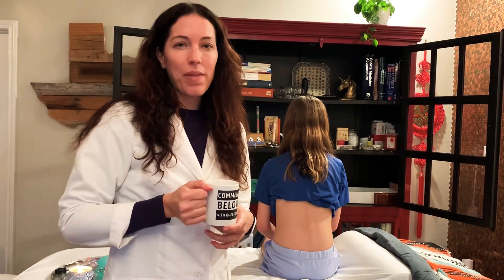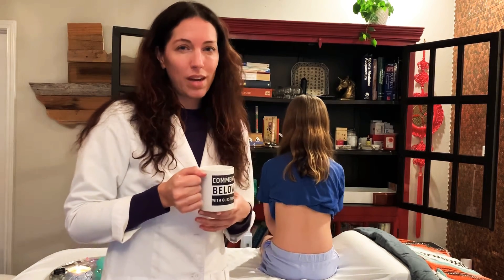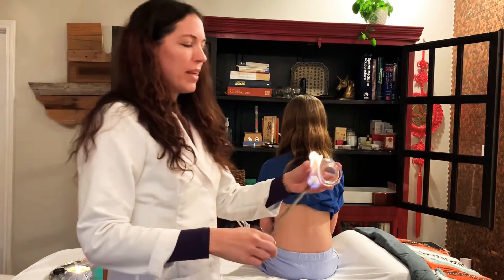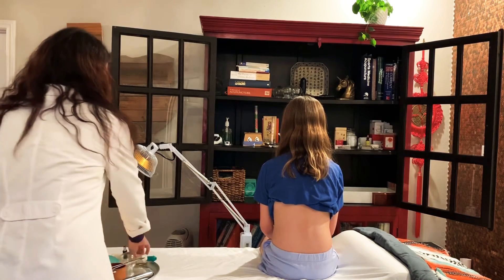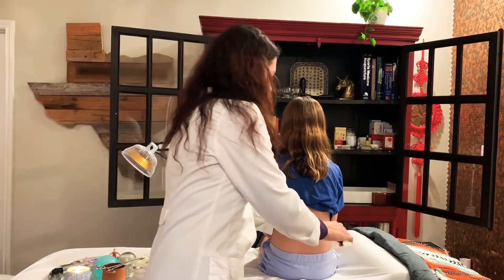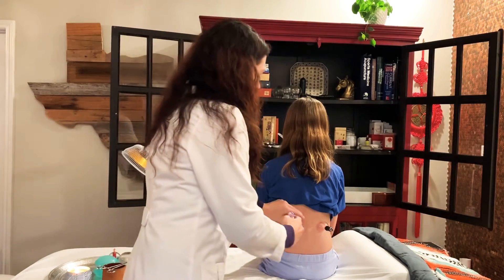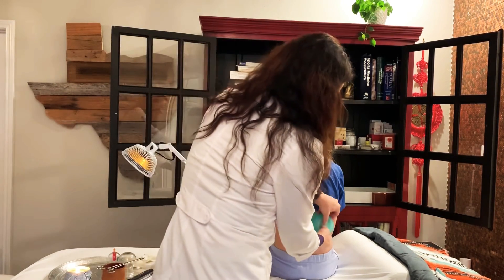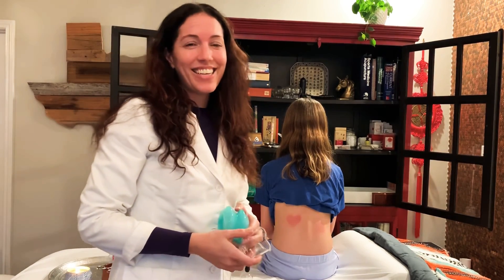HOW THE HECK do I get over my fear of cupping?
Jenna shows the different kinds of cupping techniques you don't need to be afraid of, featuring a very cute 10 year old. How the heck could you still be intimidated by cupping after this? Get cupped, get better, feel well soon.